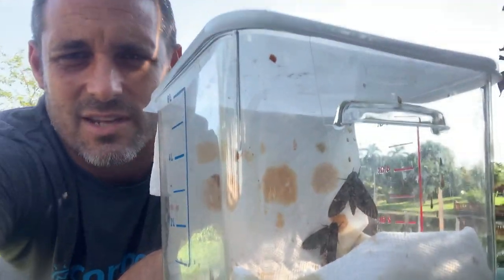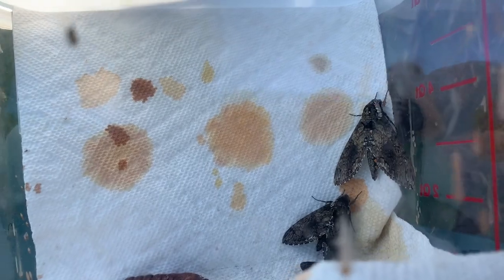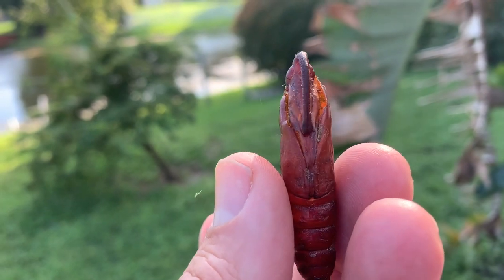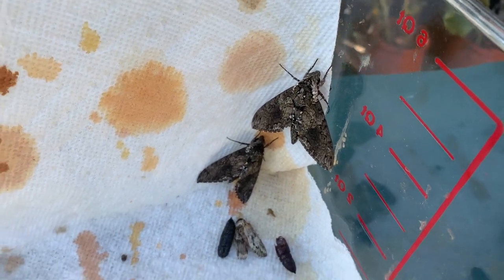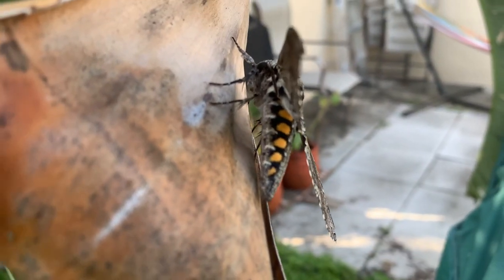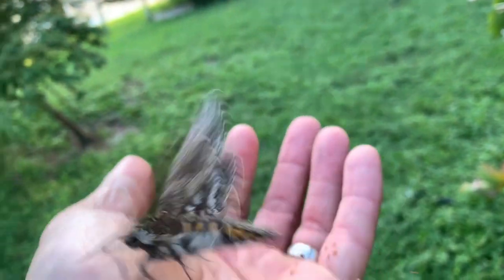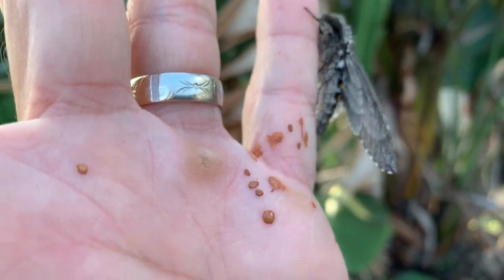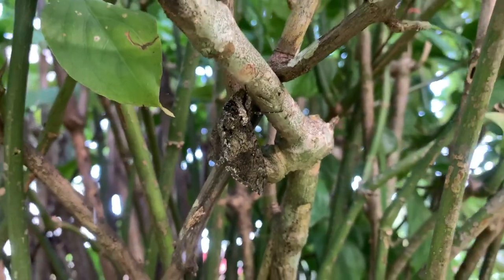WORST GARDEN PEST IN USA - IT'S EATING MY TOMATOES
We love gardening for butterflies and moths and this beautiful moth is one that is feared among all of the vegetable gardeners across North America because it's larva is known to destroy tomato and potato and pepper crops. It's the 6 sotted hawkmoth - Manduca sexta.

In this video, we are going to show you some cool facts about this species and how to differentiate it from some of it's close relatives.